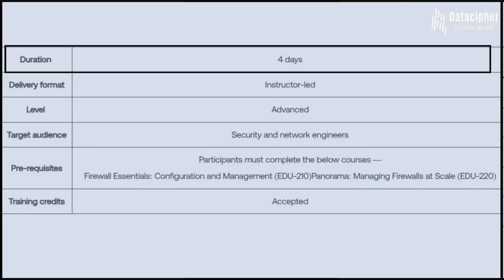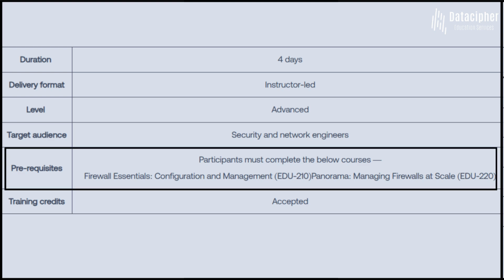Master SASE with Prisma Access: Palo Alto EDU-318 Guide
Discover how the Palo Alto Networks Prisma Access SASE Security

Design and Operation (EDU-318) course empowers IT and network security professionals to secure hybrid and remote environments.

This course is your gateway to mastering Prisma Access and transforming your security operations.

Whether you’re a security engineer, administrator, or network analyst, the EDU-318 course offers the skills and expertise needed to excel in modern network security.

Contact Datacipher today to enroll in Prisma Access training and elevate your career with expert guidance and flexible learning options.